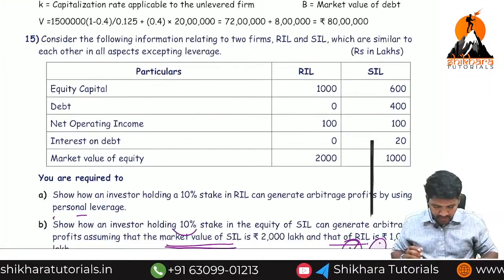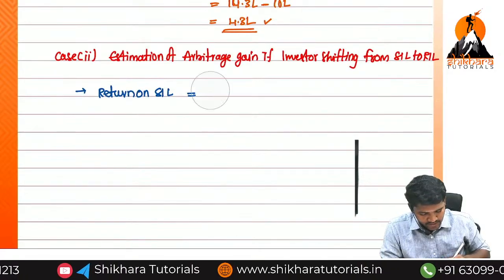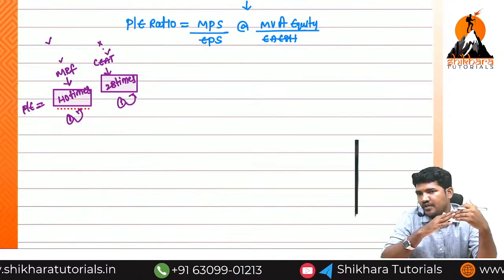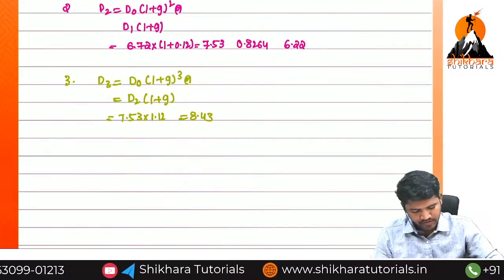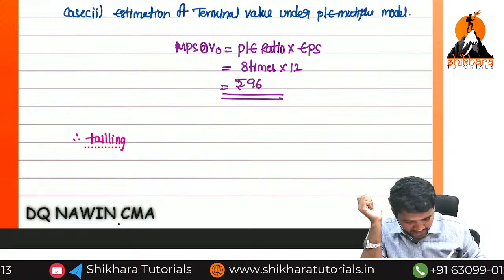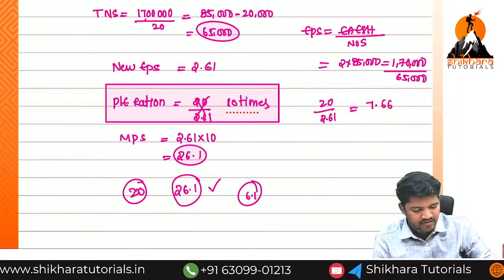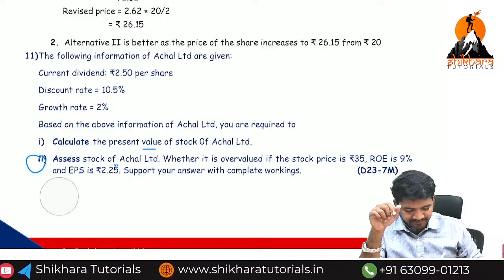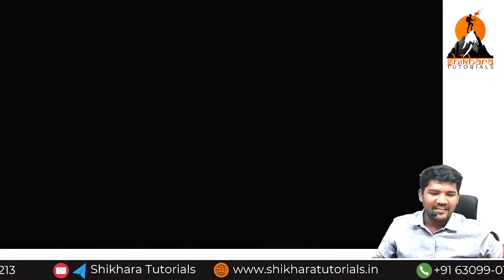CMA FINAL | SPMBV - CLASS - 5 | DEC 2025 exams | By CMA Nawin Sir